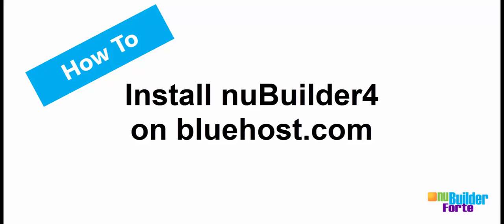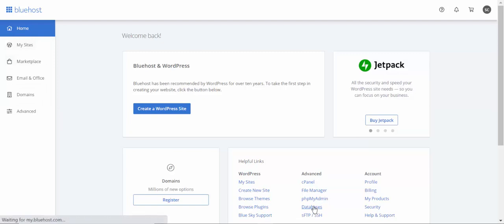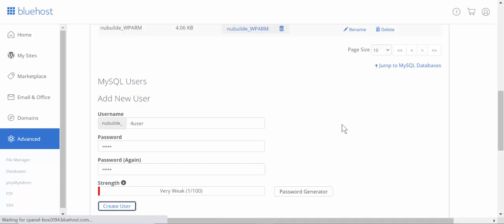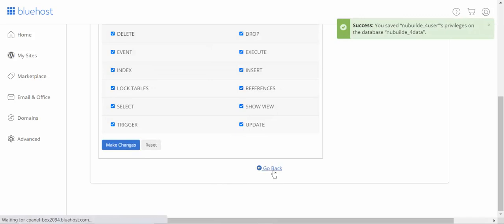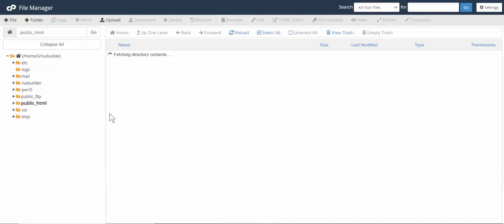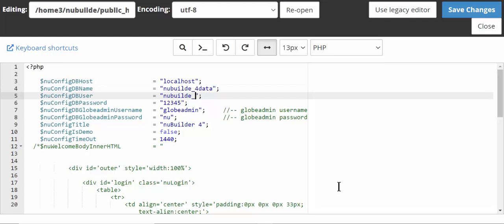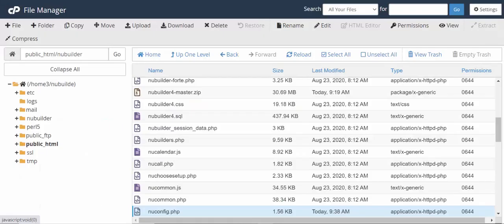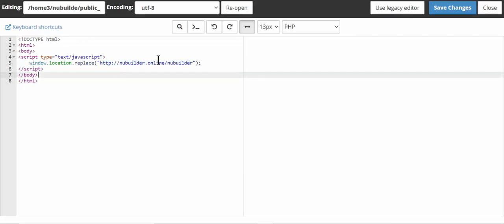Installing nuBuilder4 on bluehost.com (version 2)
Step by step instructions for installing nuBuilder Forte on bluehost.com. (Signing up to bluehost.com via this link will help with the support and improvement of nuBuilder)